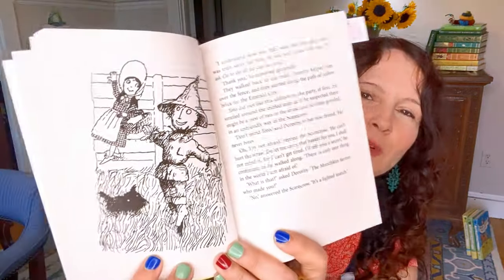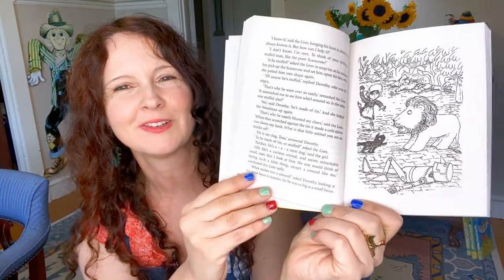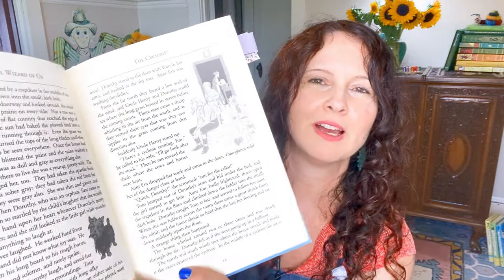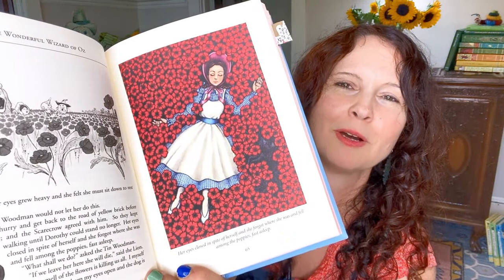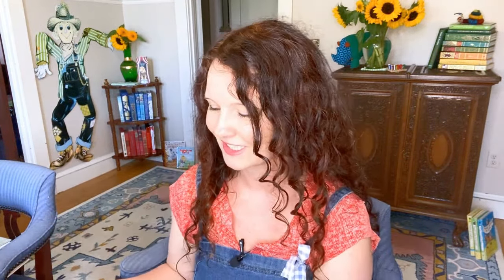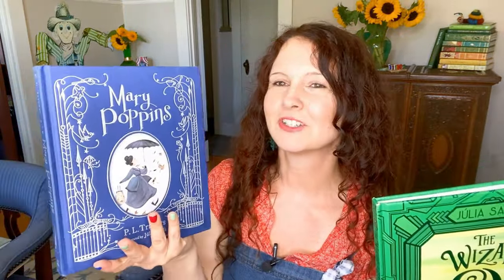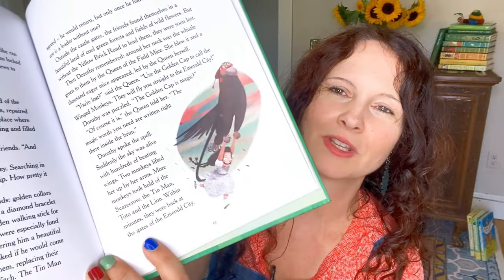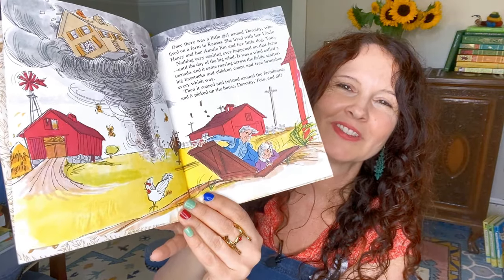The Wonderful Wizard of Oz 🌈 ILLUSTRATOR EXPLORE!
Good morning Friends! Today I am drinking a matcha green tea latte from Starbucks!

With the 'Wicked' movie on the way this autumn, I thought it might be a great time to share my collection of Frank Baum's "The Wonderful Wizard of Oz' with you all!

In my collection I have original and vintage versions, as well as popular and recently released versions of this great American children's classic. I also share some adapted or condensed versions of 'The Wizard of Oz' that are breathtaking, or charming. I hope you enjoy!

If you are looking for a version that is not included in this video, you might find it in my blogpost:

Later in the video I also mention my 'Beauty and the Beast' "Illustrator Explore" which you can access here:

Other YouTube mentions:
Anne @insearchofwonder (Thank you again so much for the gift card!)

I also mention my good friend and fellow classics collector on Instagram who goes by Semper Lux. She recently posted Paolo Barbieri's version, so if you wish to see more interior, check out her IG account below! She shares illustrated classics, including those in foreign languages. (She has a special affinity for versions of 'Alice in Wonderland'!):

The Wonderful Wizard of Oz illustrated by Robert Ingpen:

The Wonderful Wizard of Oz illustrated by Kriss Sison (Manga edition):

The Wonderful Wizard of Oz illustrated by MINALIMA:

Condensed/Adapted Versions:

The Wizard of Oz illustrated by Charles Santore
The Wizard of Oz illustrated by Paolo Barbieri

Pre-order edition illustrated by Victor Tavares

Time Stamps:
0:00 Introduction:
2:53 W.W. Denslow
7:08 Evelyn Copelman
10:29 Leonard Weisgard
11:48 Maraja
13:39 Russell H. Schulz
15:21 Anna Marie Magagna
16:34 Michael Hague
19:26 David McKee
20:12 Greg Hildebrandt
22:13 Lisbeth Zwerger
25:49 Robert Ingpen
28:48 Michael Sieben
29:54 Manga (Kriss Sison)
31:14 Cherie Zamazing
32:14 MINALIMA
34:11 Charles Santore
36:07 Julia Sarda
37:10 Don Turner
37:43 Paolo Barbieri
39:35 Conclusion

Love,
Heather